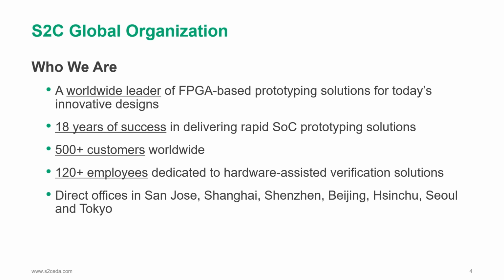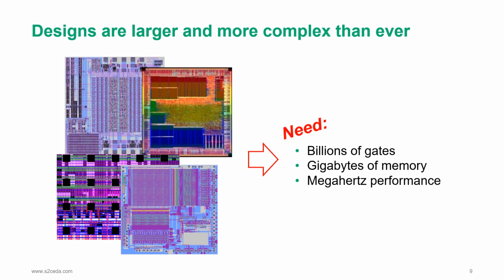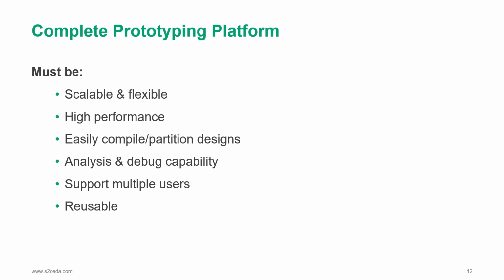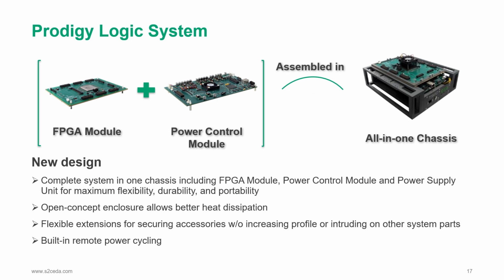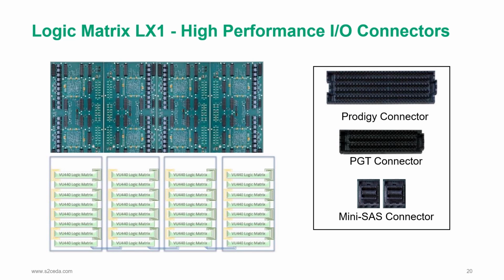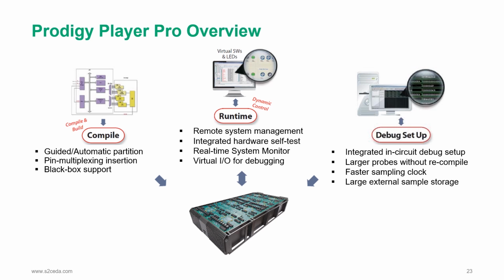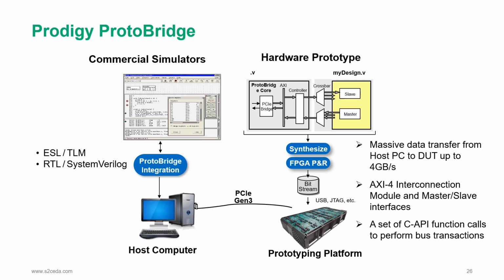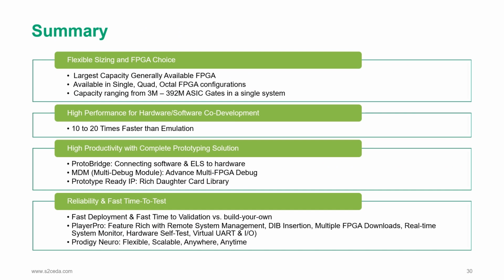Webinar: Benefits of FPGA Prototyping Solution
Find out why is FPGA prototyping getting more popular than ever and what does it take to have a complete and productive prototyping solution.